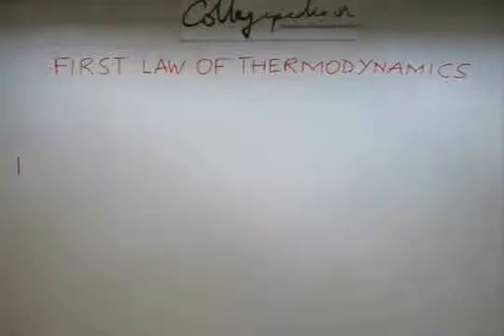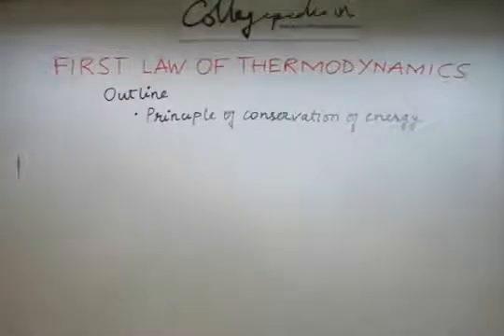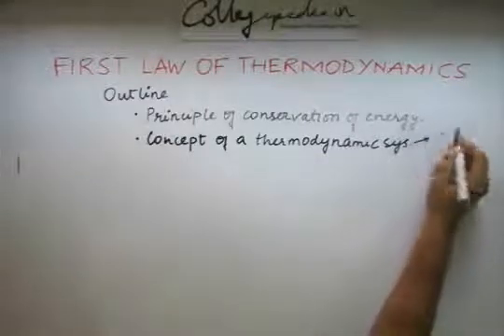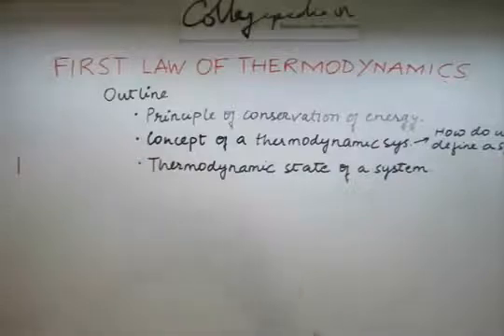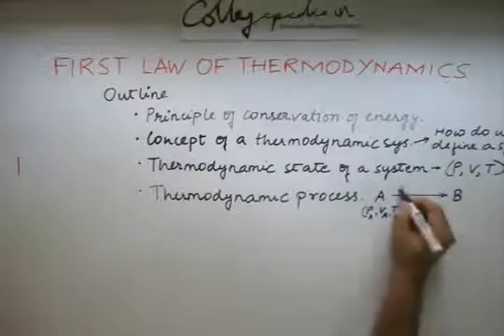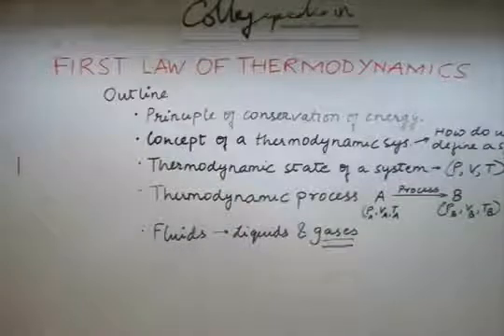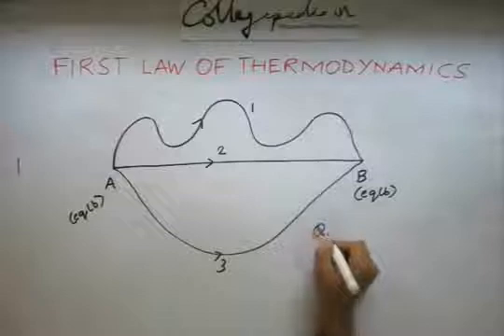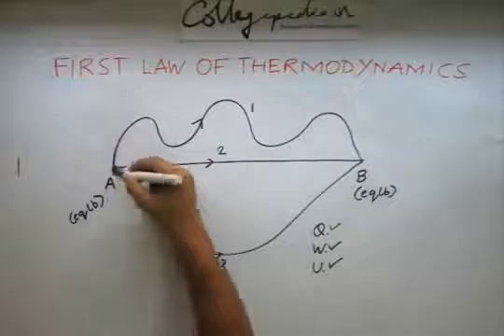First Law of Thermodynamics, Lecture 1, Physics IIT JEE ( Topics to study, Introduction)